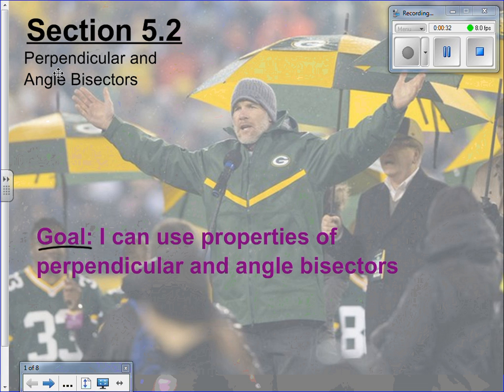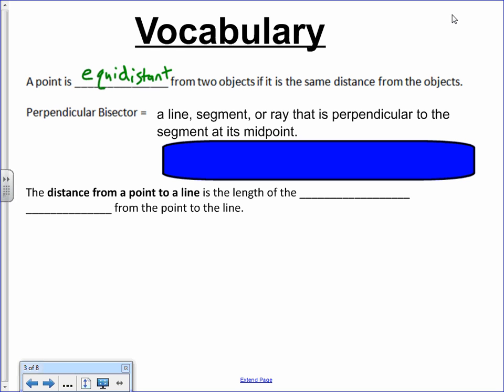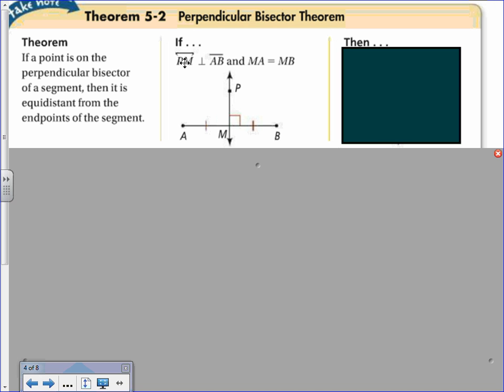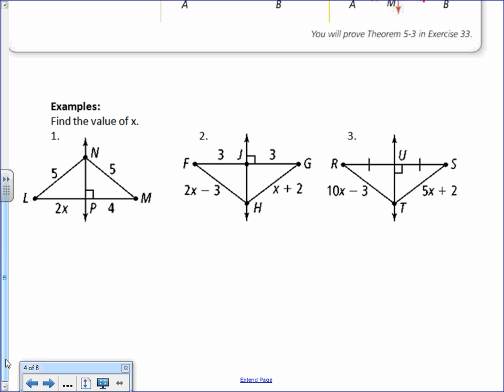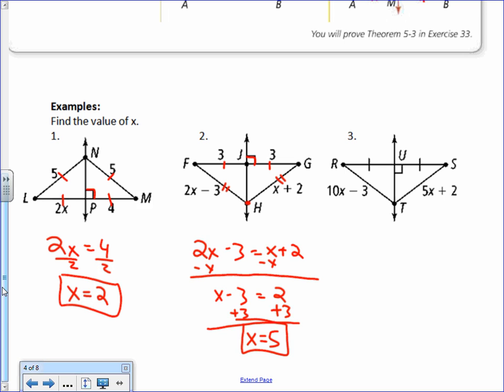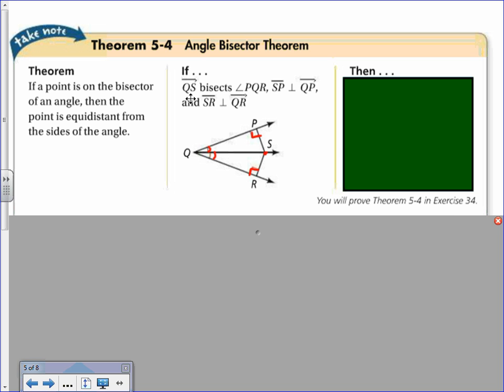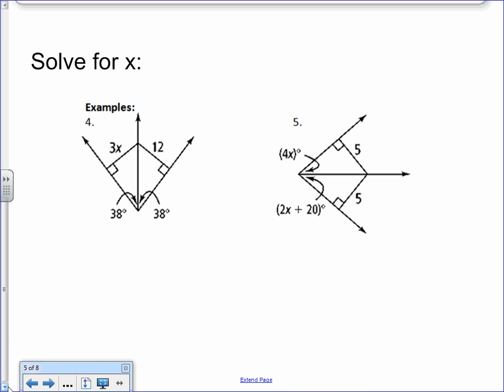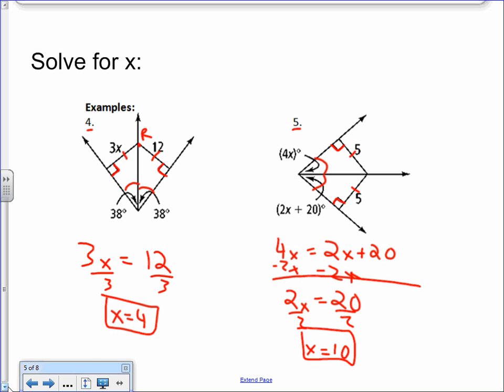5.2 Perpendicular & Angle Bisectors